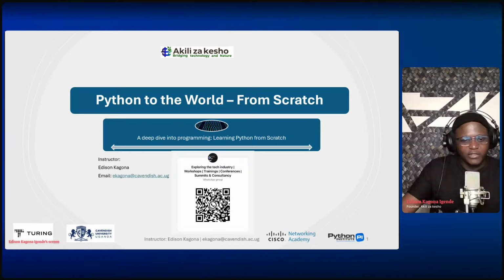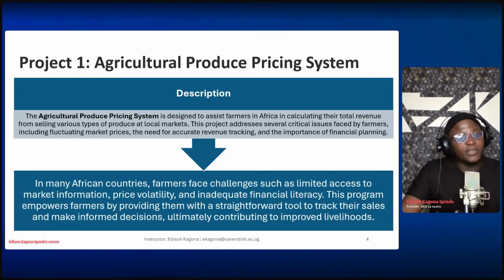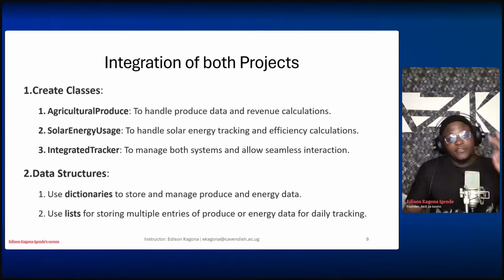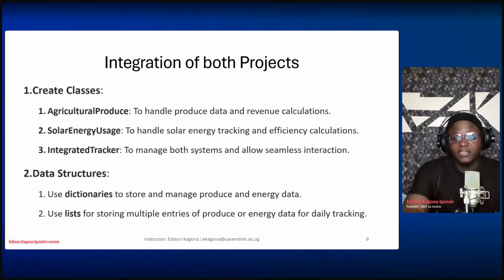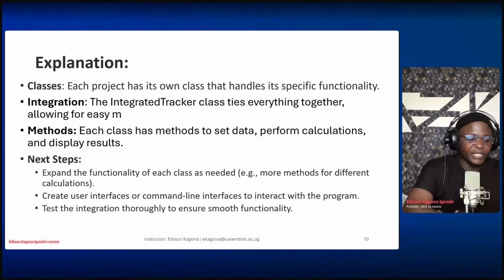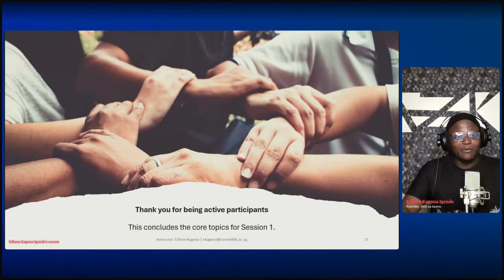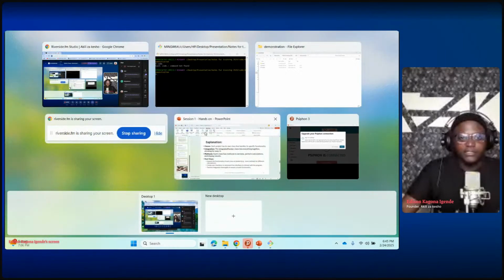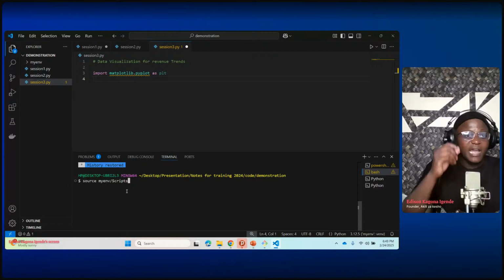Project 1 & 2 Integration Session 1: Advanced Integration of Agricultural & Solar Tracker Projects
I hope this message finds you well! I am excited to invite you to our upcoming session on Python Programming to the World, where we will be carrying forward our projects:

Review our Project 1 and 2: Agricultural Produce Pricing System which we hope to link in the 3rd Session after this Project.

In today’s session, we will review these two projects and introduce integration with advanced data communication channels and data visualization. This is a fantastic opportunity to enhance your programming skills and understand how to implement real-world solutions.

Who Should Attend? These sessions are perfect for beginners, intermediate, and professional programmers. We start from scratch and cover all programming principles, tools, and methods you need to become a professional in programming, data science, and artificial intelligence.